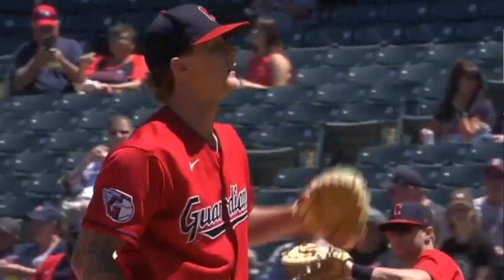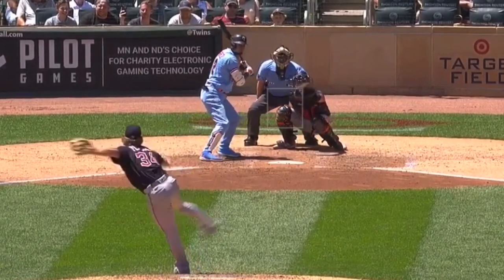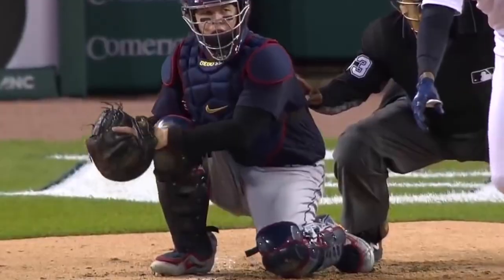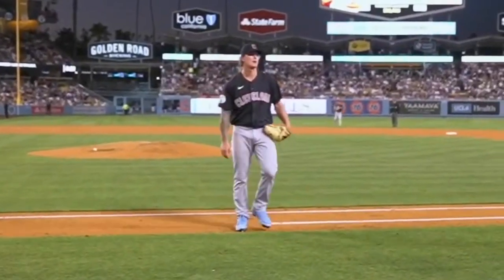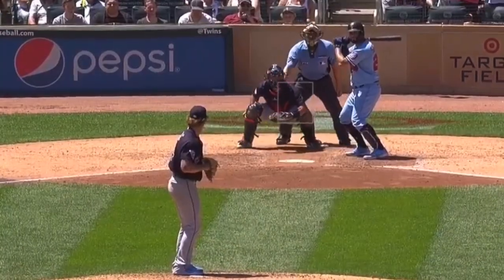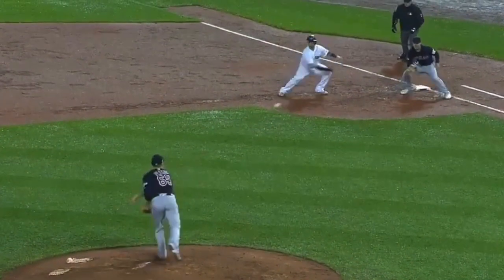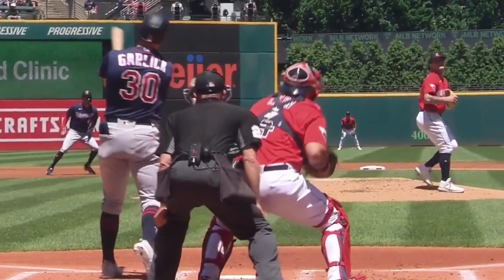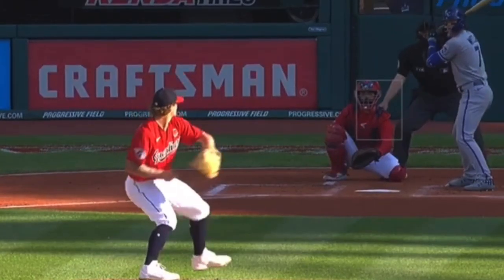Phillies Trade Targets: RHP Zach Plesac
The 2022 MLB trade deadline is less than a month away and it is time to start looking at potential trade candidates for the Philadelphia Phillies. Starting pitching is one of the most pressing needs at the moment with Zach Eflin on the IL after a setback with his knee. Bailey Falter is manning down one of the rotation spots. He hasn't imploded and has generally given the Phillies 4-5 innings while allowing around 3-4 earned runs. It could be worse but an upgrade is needed ASAP. The Phillies may need to address this need sooner rather than later as their current plan is not sustainable. They reportedly have Cleveland Guardians starting pitcher, Zach Plesac, on their radar.